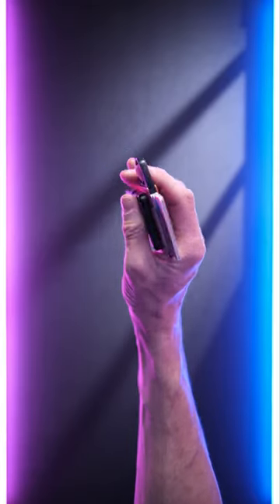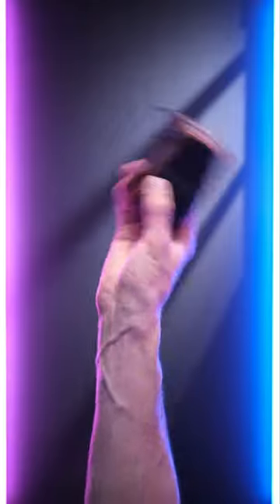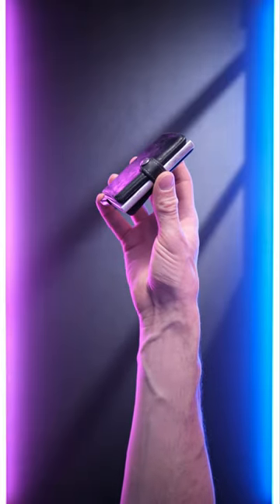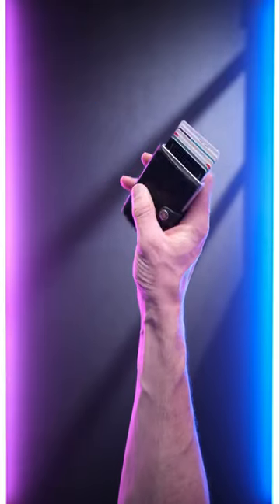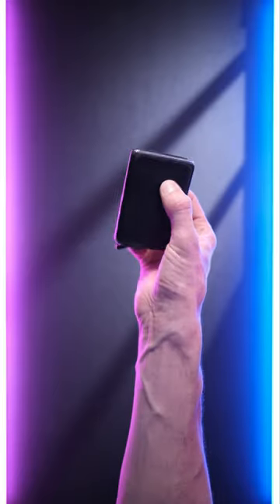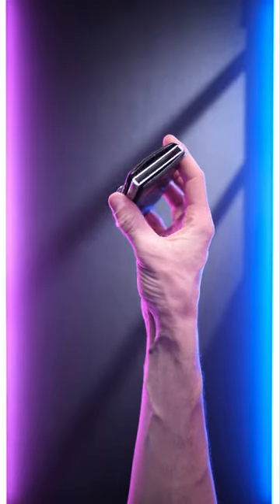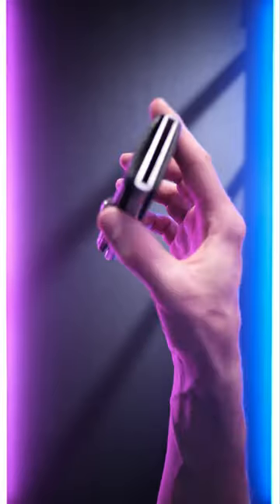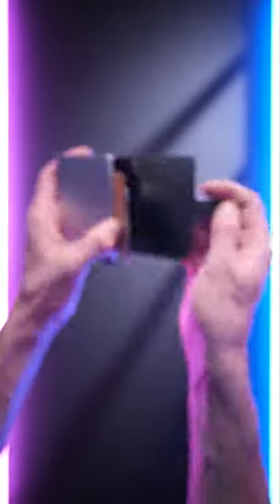The ULTIMATE Combo Wallet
Its a combination wallet which I put together with the Puncube minimal wallet and the grip6, pretty functional but its damaging cards so id like to switch, any suggestions?

If you have something AWESOME that you’d like me to review